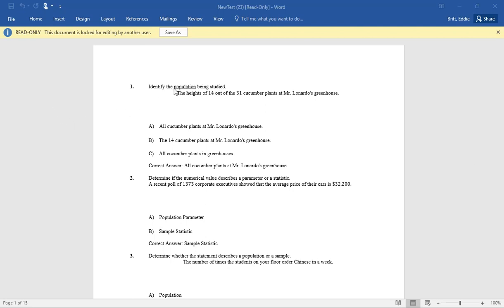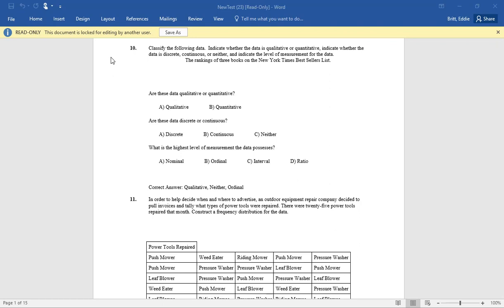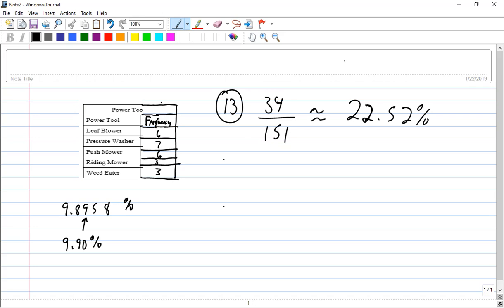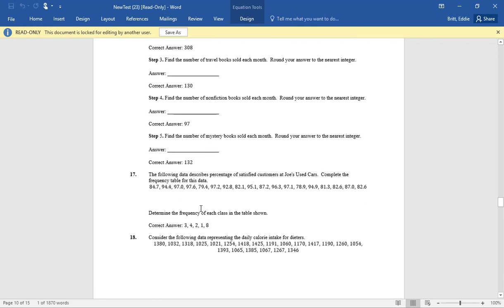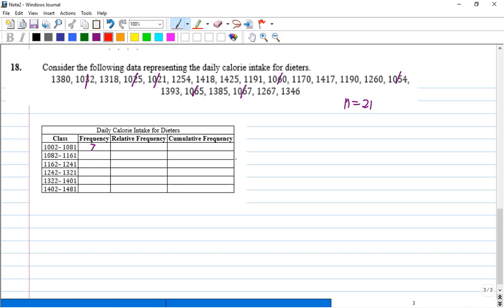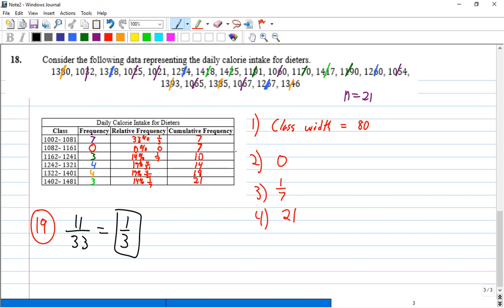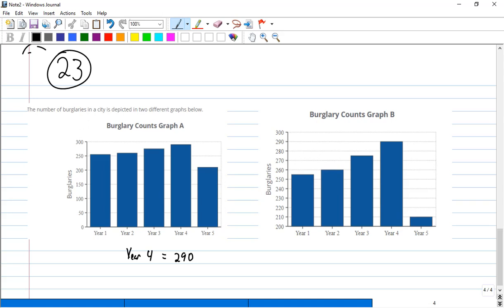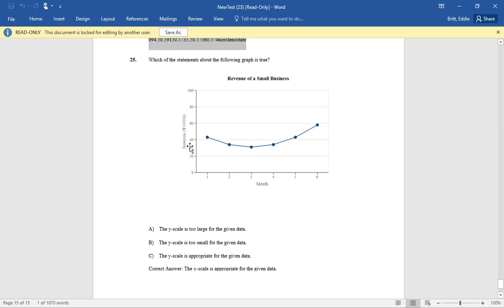Hawkes: Discovering Statistics and Data 3rd Edition Test 1 Review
This test is on chapters 1, 2, and 3.